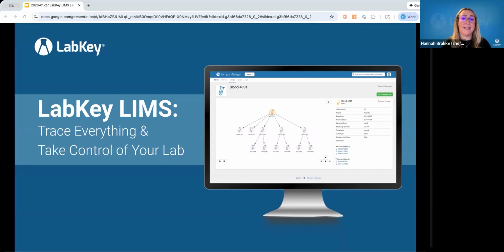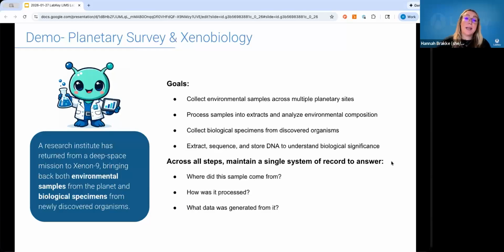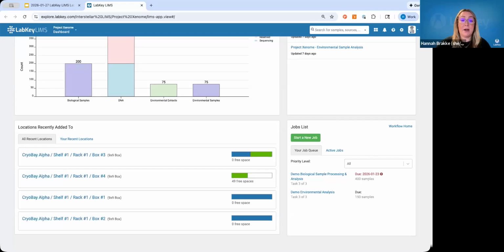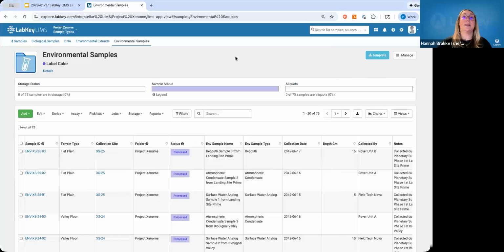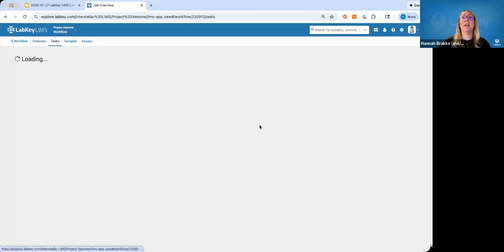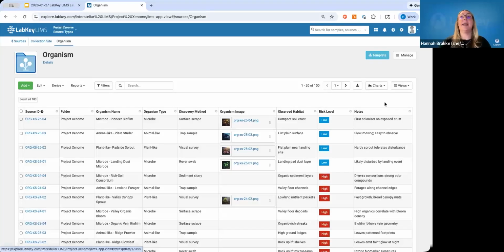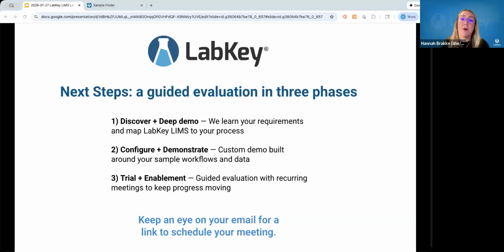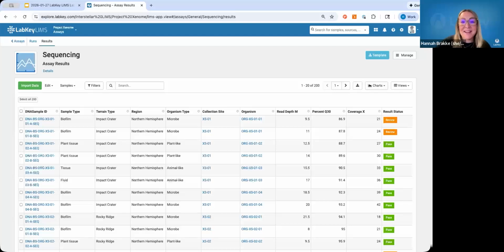LabKey LIMS: Trace Everything & Take Control of Your Lab | Demo - Jan 2026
Modernizing your lab isn’t just digitizing spreadsheets, it’s building a digital backbone that preserves traceability, keeps experimental context intact, and stays flexible as workflows evolve. In this live LabKey LIMS product demo, you’ll see how teams standardize operations without slowing science.